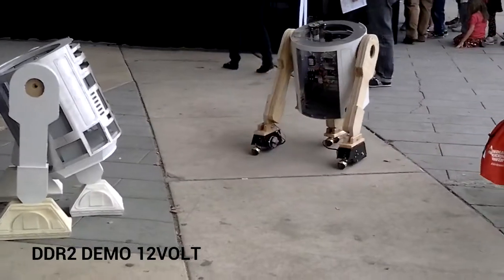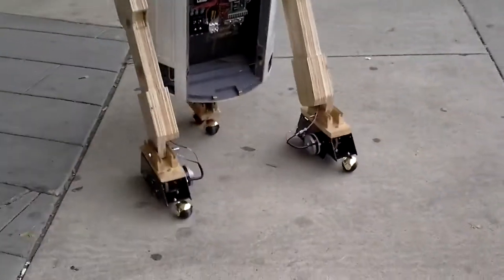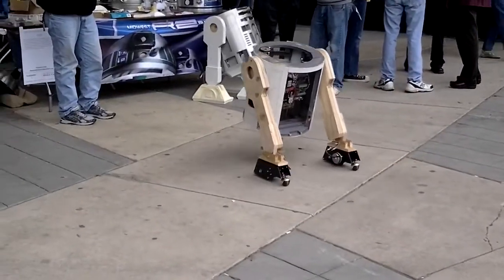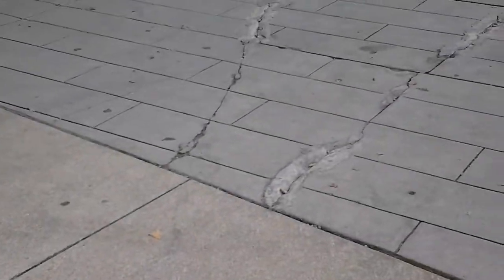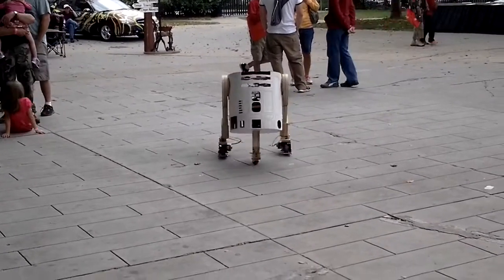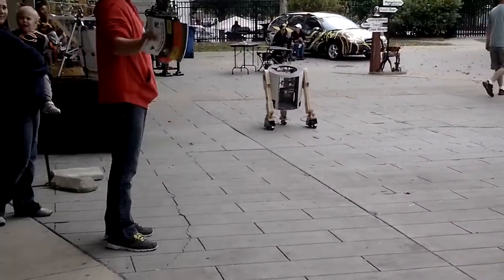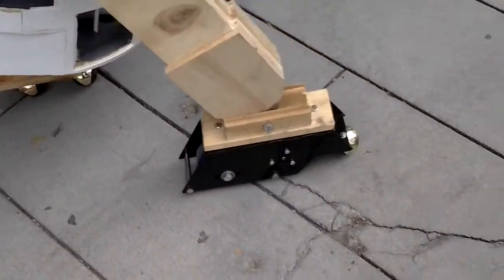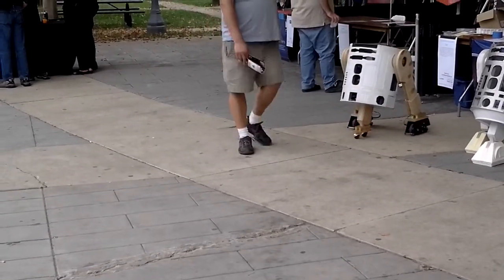makers fair demo DDR2 running on 12volts.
Dennis demo his R2 running on 12volts at fort wayne makers fair 2013 His first outing with his R2. For more information about Midwest R2builders heres a